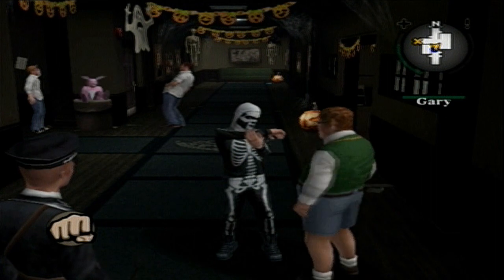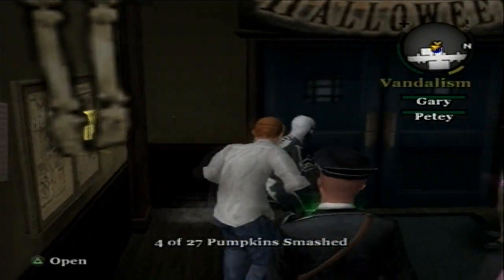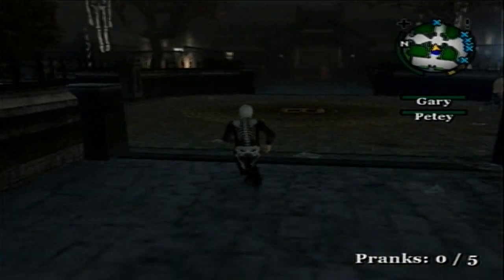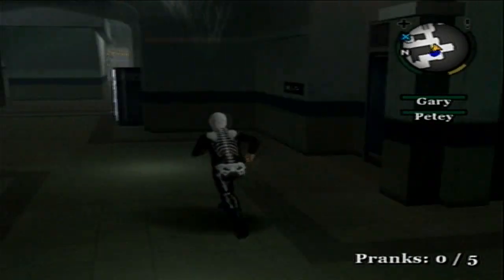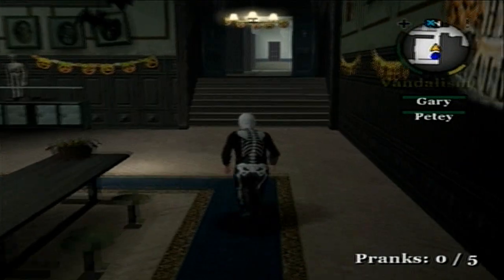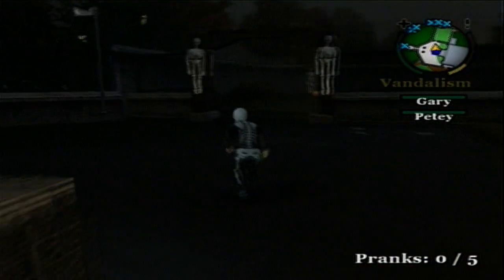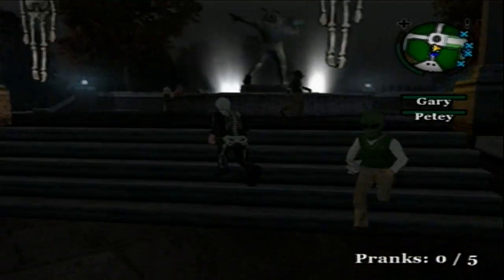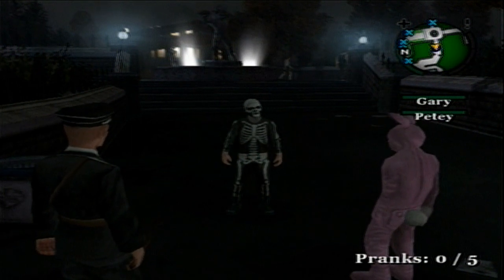Bully | All 27 Pumpkins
Now that we've covered all the Tombstones, its time to smash some Pumpkins. Just like the Tombstones, these can also be left for later. If you dont do these now, they're gonna re-appear in the mission Help Gary, in the school's basement. But if you wanna cover them now, you just found the right video ;)!